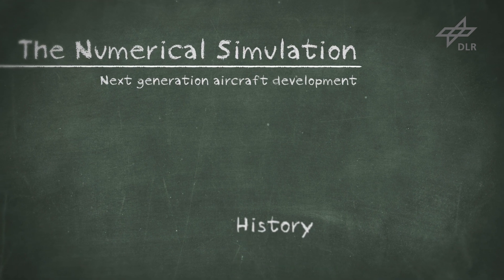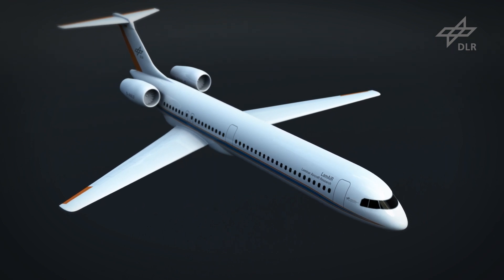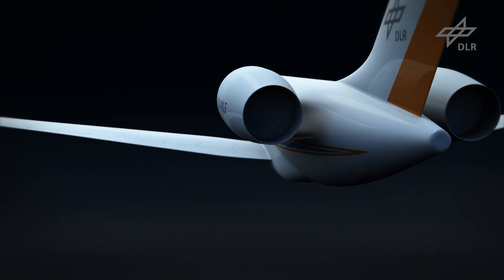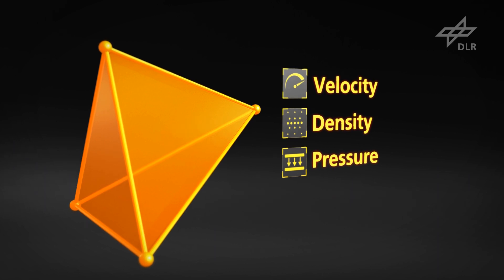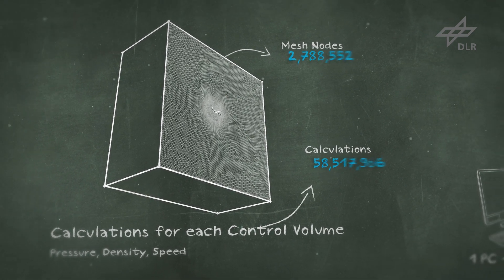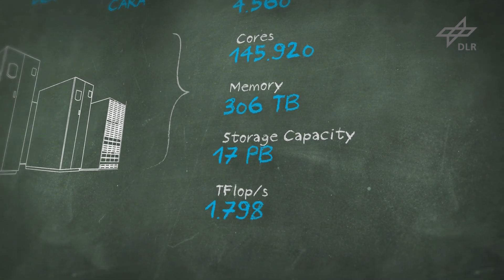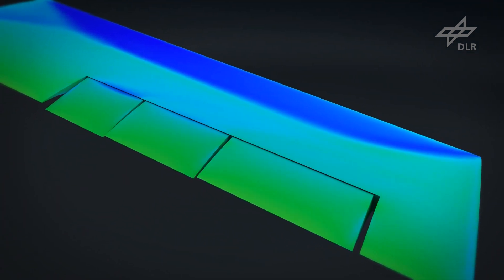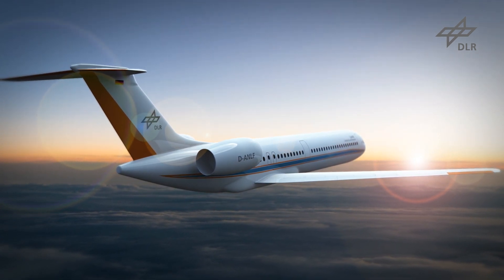Future Aircraft Engineering - The Numerical Simulation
Developing an aerodynamically optimized aircraft is a big challenge. Besides in-flight and wind tunnel tests, a third tool gets more and more important: the numerical simulation.